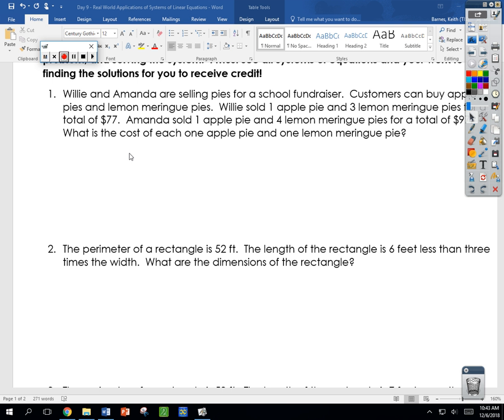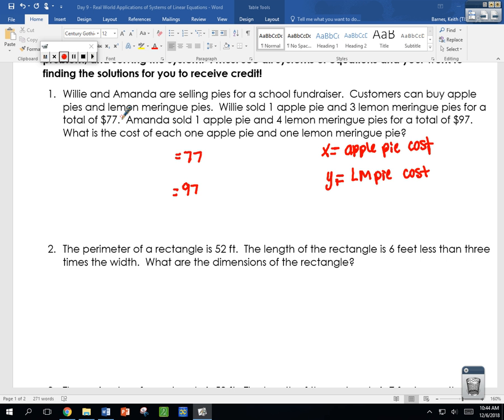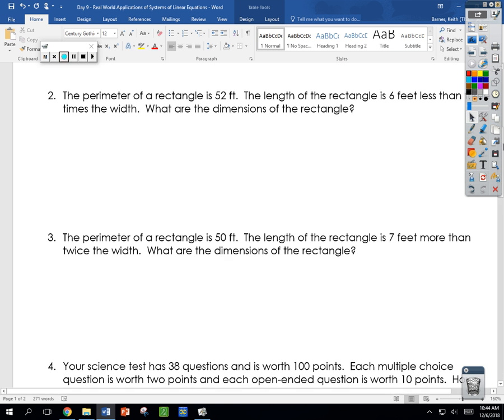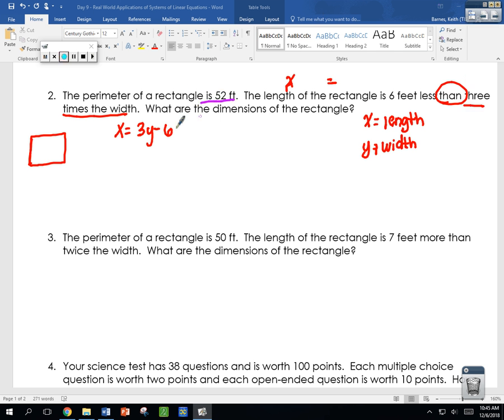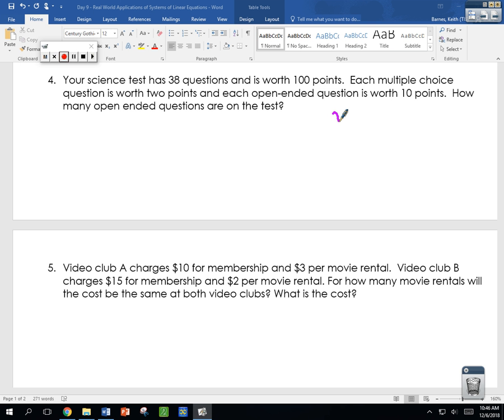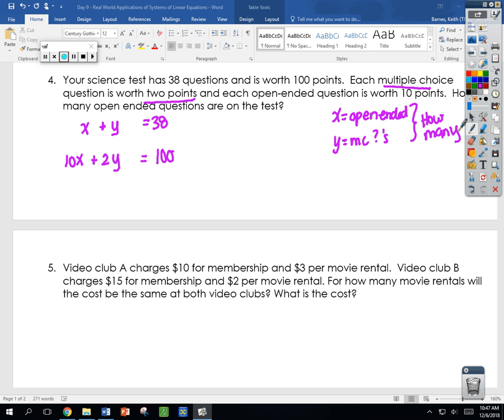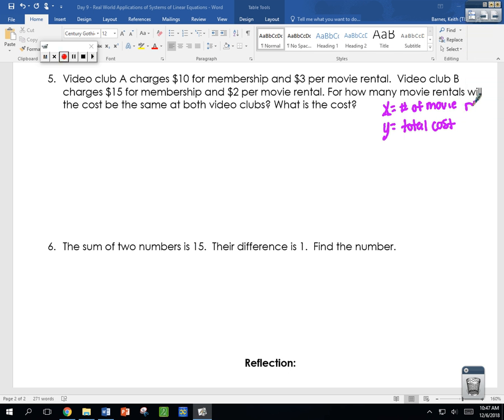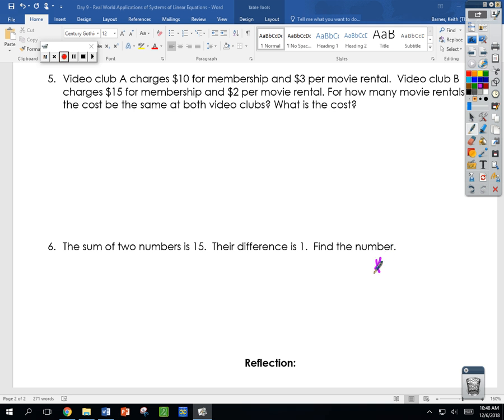Systems Applications Help